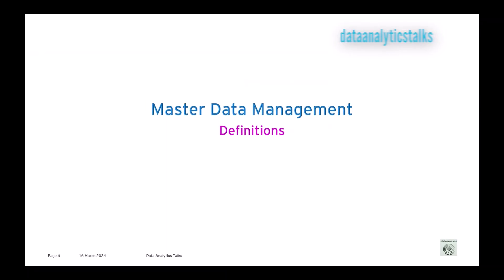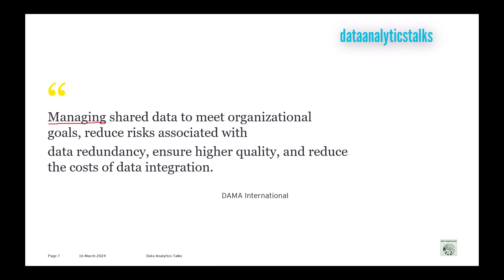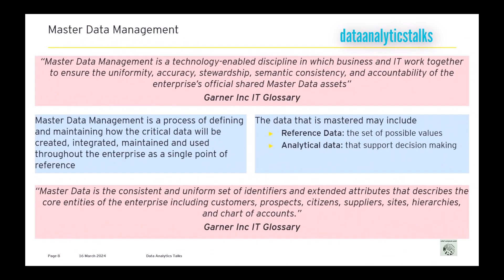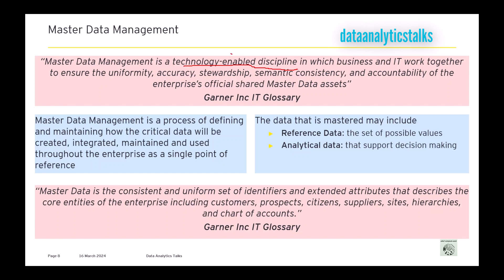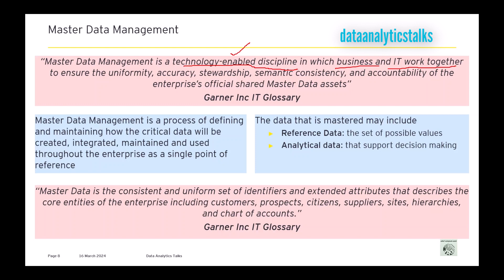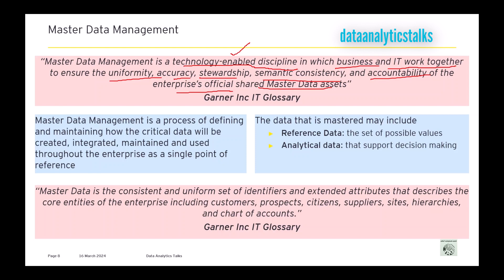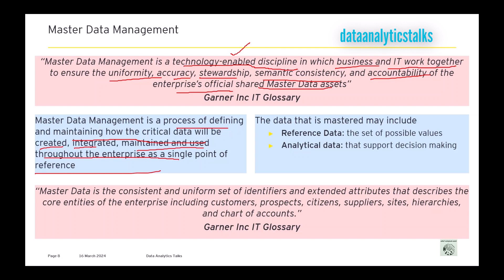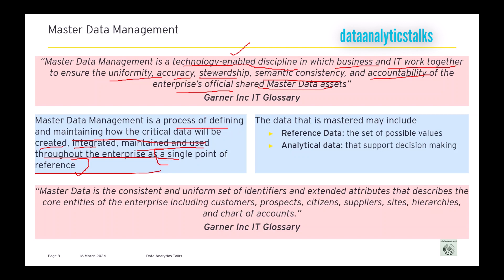MDM Definitions / MDM definition from DAMA / Gartner MDM Definitions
May be the first question you can get from an interview is "can you define MDM?"

Always make sure you have a good to understand MDM definitions before your give an interview.

You can find MDM definitions from DAMA and Gartner ... let me show you them.